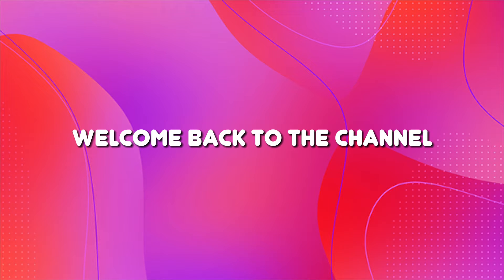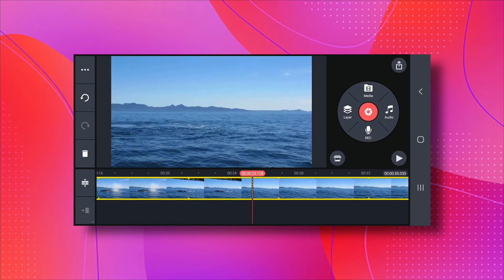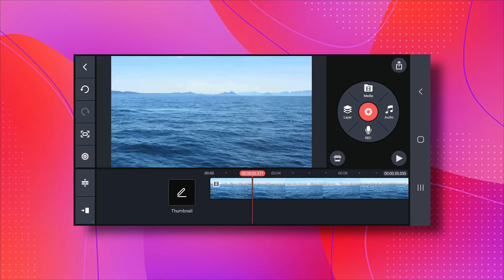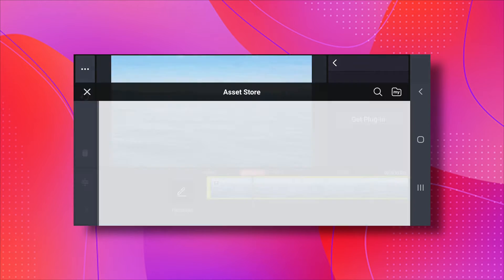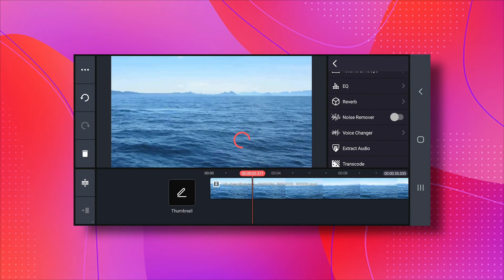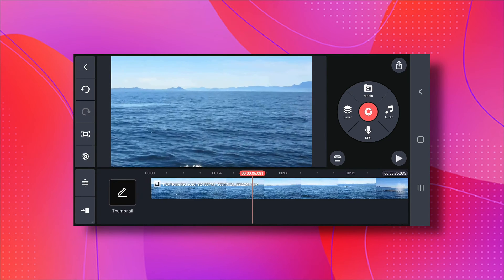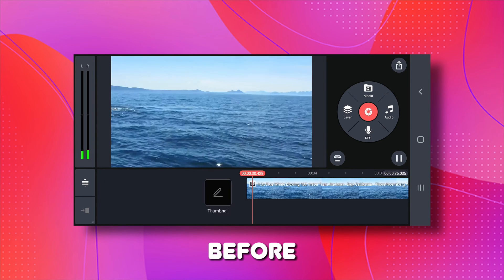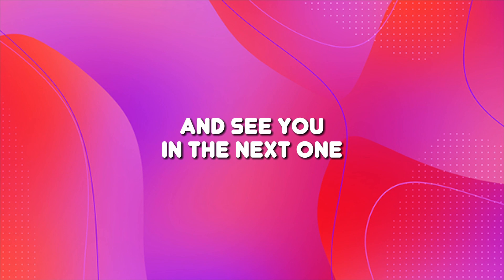How To Remove Background Noise on Kinemaster- 2024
How To Remove Background Noise on Kinemaster

Learn how to easily get rid of background noise in your Kinemaster videos! In this tutorial, I'll show you a quick and simple way to make your videos sound more professional. No more annoying background distractions – just straightforward steps to enhance your edits and stand out from the crowd. Say goodbye to frustrating editing sessions and hello to a smoother, more polished video experience!